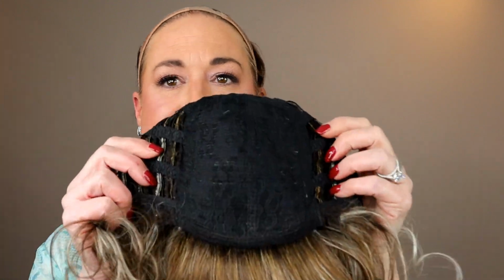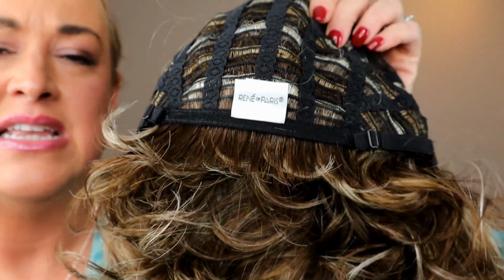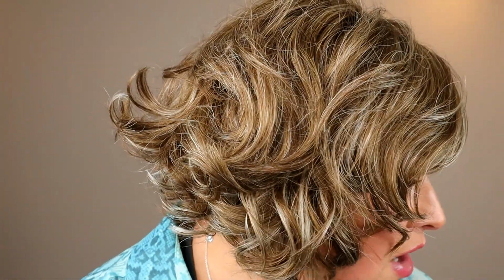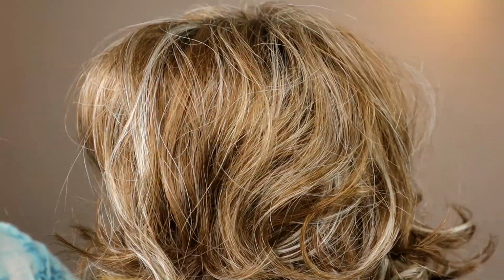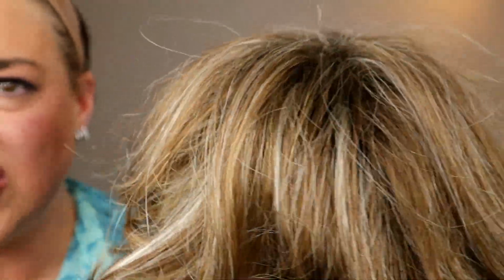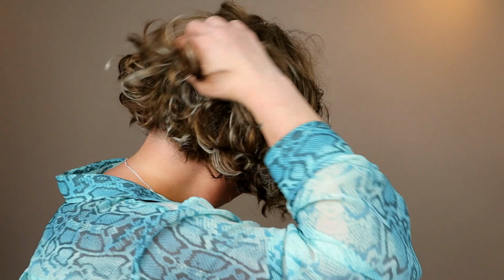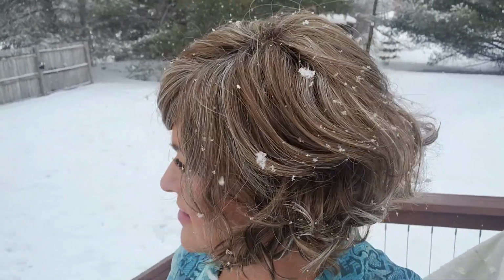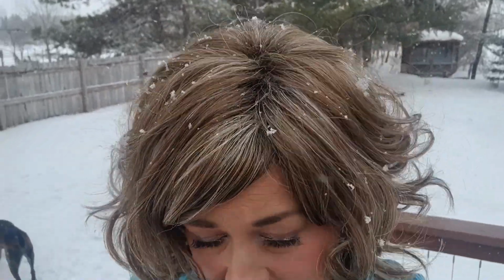Rene of Paris Fenix in Icy Oak SR | Brand new curly basic cap for 2023!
This wig was sent to me by Name Brand Wigs - you can find it here and the code DENISE30 will save you 30%

TIMESTAMPS:
0:00 - Intro
1:14 - 360 Look
2:10 - About the bangs
3:02 - Volume and permatease
4:27 - Visible permatease?
6:20 - Inside the cap
7:30 - Short nape
8:23 - Fit, cap size, stretch
9:41 - Color Inside
11:46 - Summary assessment and headband styling
12:57 - Color Outside
12:59 - Pictures

💗💗WAS THIS HELPFUL?  Consider contributing to my tip jar- all donations help support my wig ministry and allow me to purchase more wigs and products to review and use for education and support: